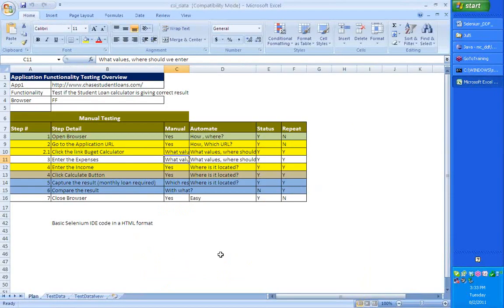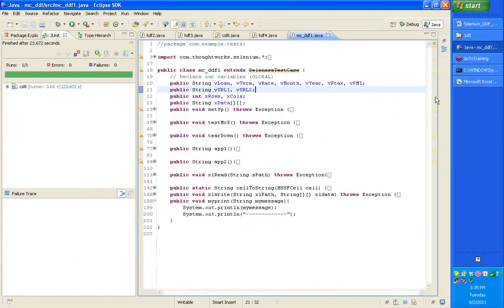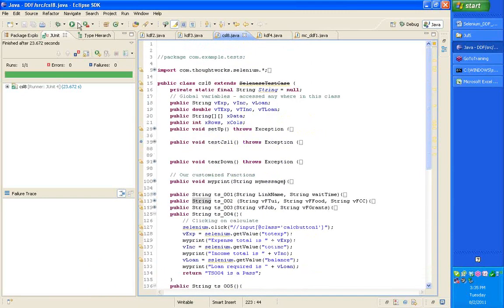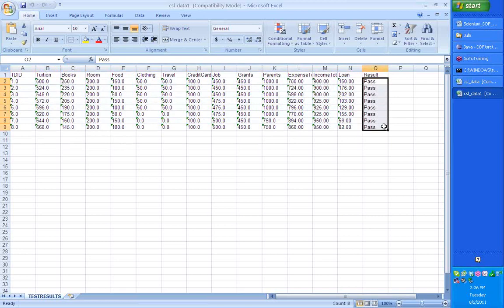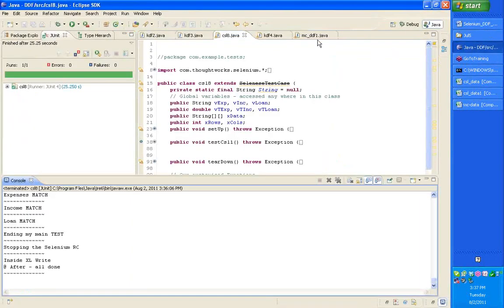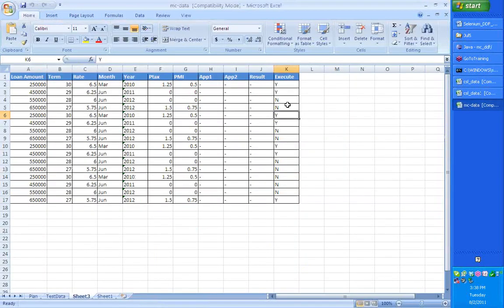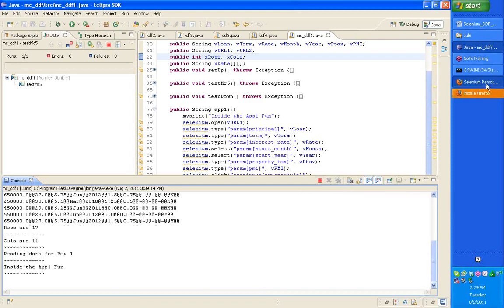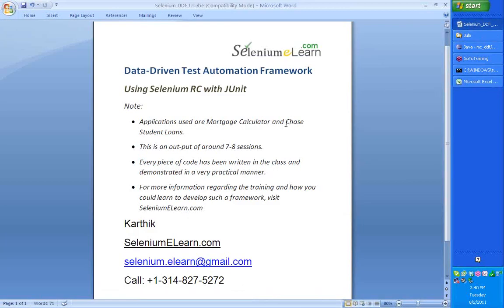Selenium Data Driven Framework Selenium RC Junit Selenium WebDriver GRID Selenium Install